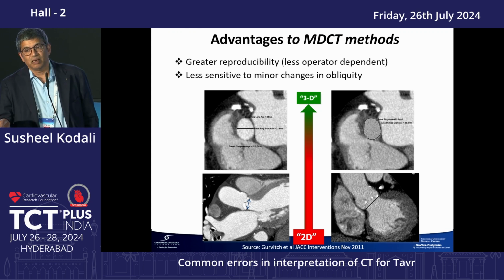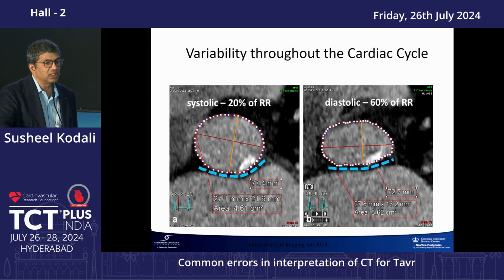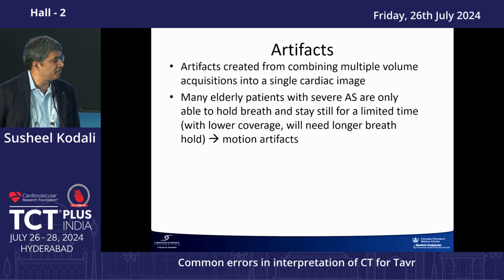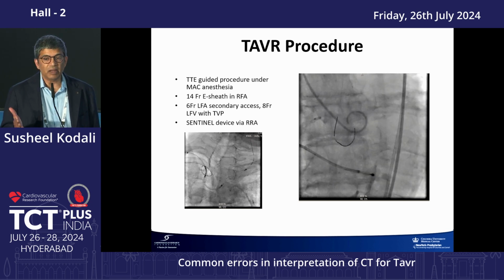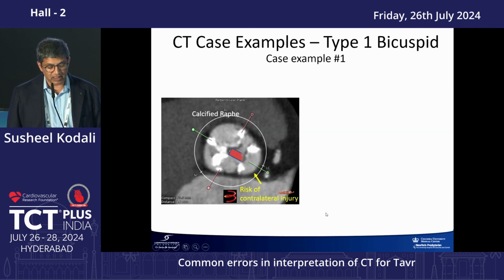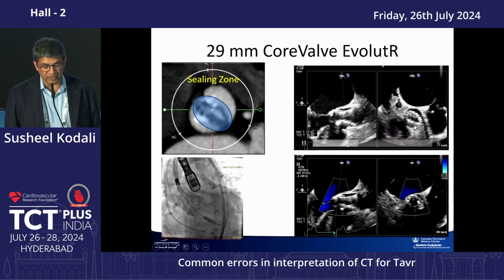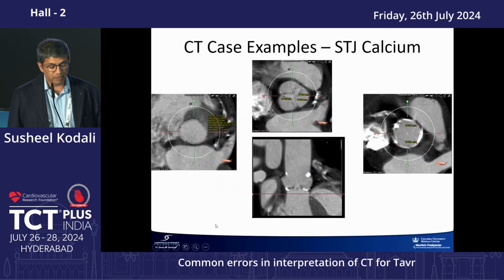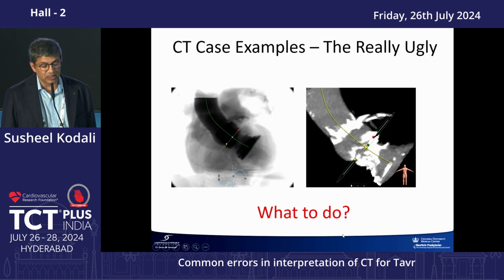TCT Plus India 2024 - 26th - 28th July 2024 Day-1 Live Lecture by Dr.Susheel Kodali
TCT Plus India 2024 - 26th - 28th July 2024 Day-1 Live Lecture by Dr.Susheel Kodali  - Common errors in interpretation of CT for TAVR  - Day - 1 Hall-2 - HICC Hyderabad.